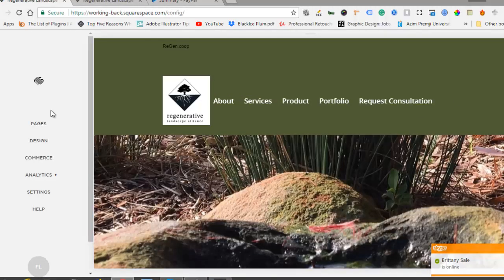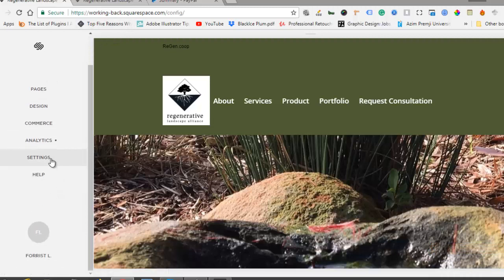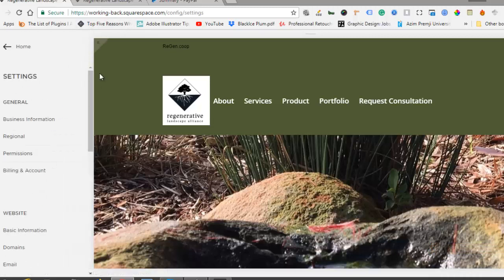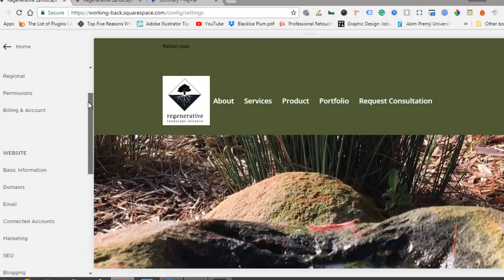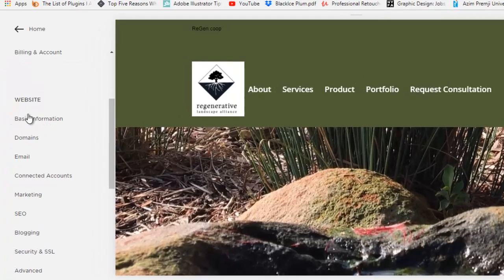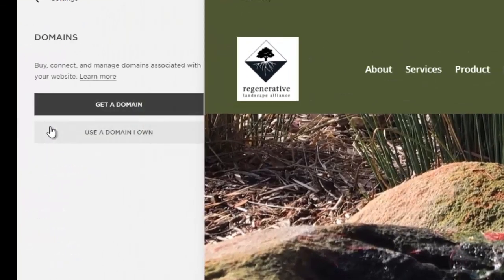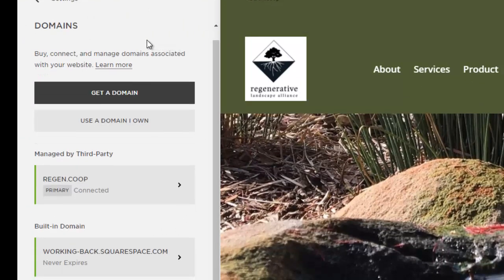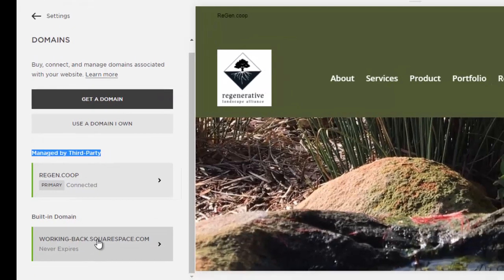How to Edit SQUARESPACE Build-in Domain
In this video, you can easily edit Squarespace Built-in Domain.